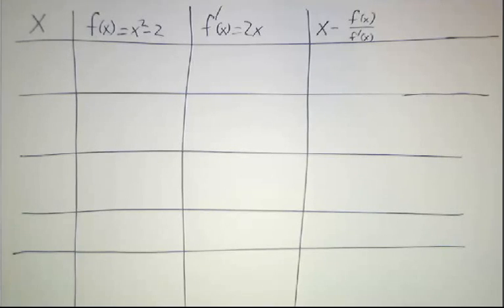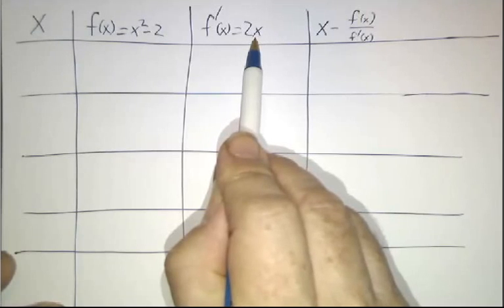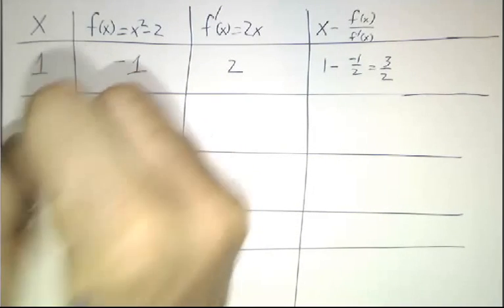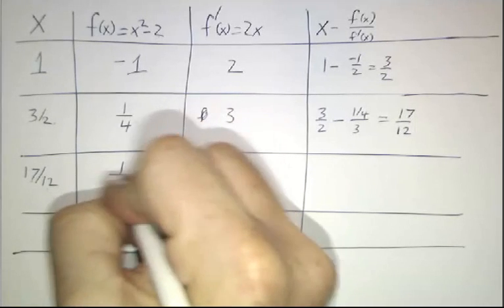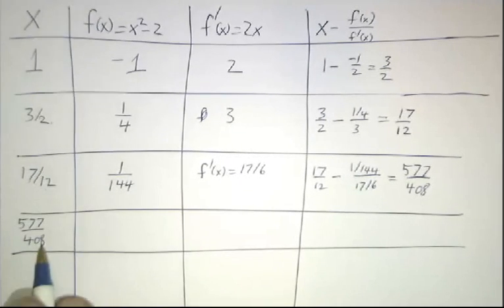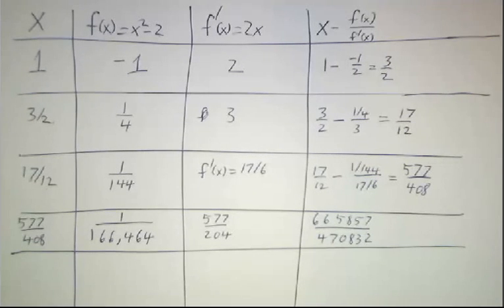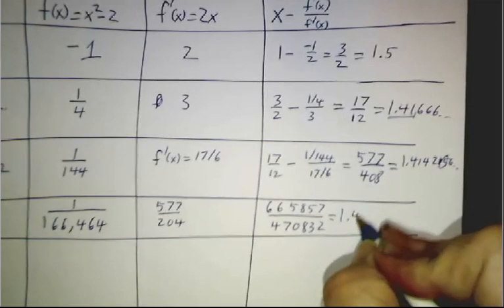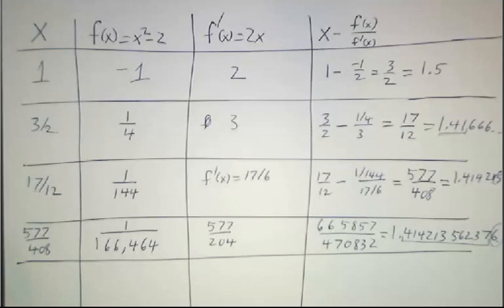Computing the square root of 2 with Newton's Method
How does a calculator compute the square root of 2? How could you do this by hand if you didn't have a calculator? This video shows how.